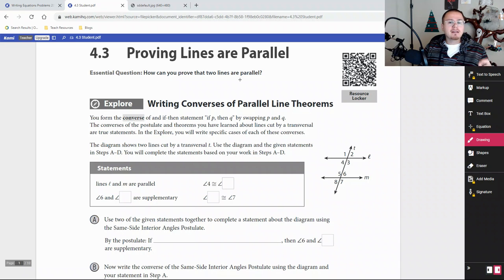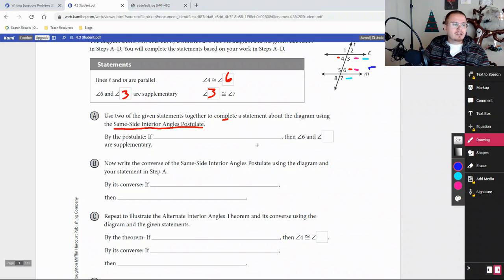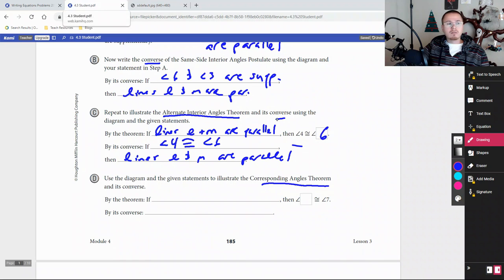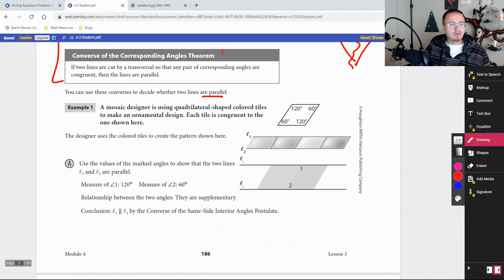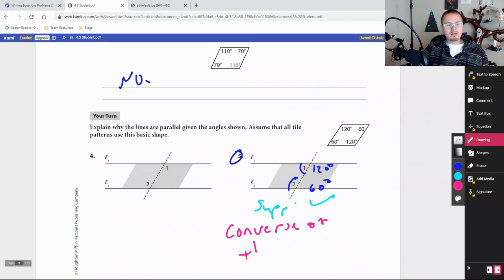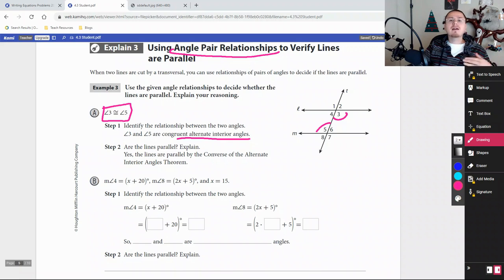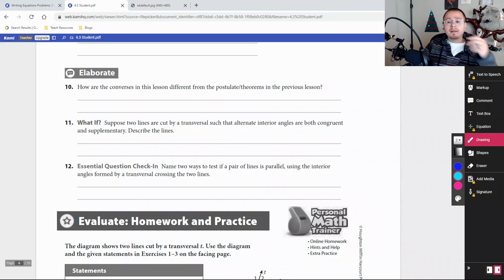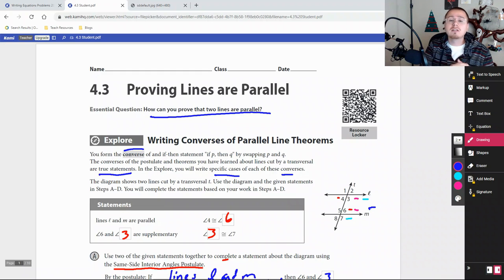Proving Lines are Parallel - 4.3 - Geometry - Converses of Postulates, Angle Pair Relationships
We are continuing to work with Transversals and the Angle Pair Relationships created by a transversal cutting two parallel lines.

In this lesson, we are specifically working to prove lines are parallel. When we know lines are parallel, we know our angle pair relationships are valid.

We introduce the idea of Converse - Which is switching it up from "if p, then q" to "if q, then p"